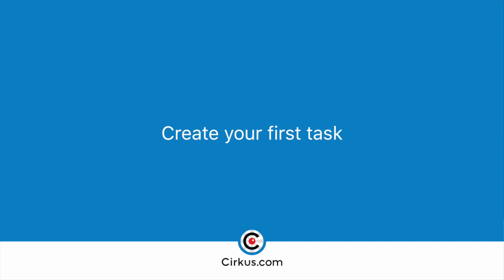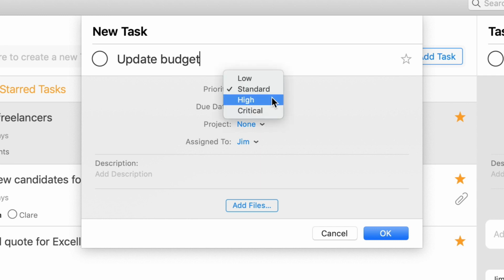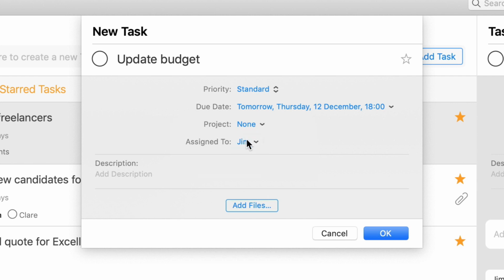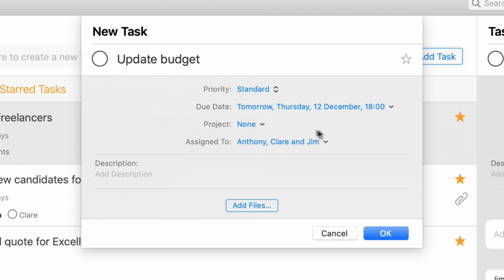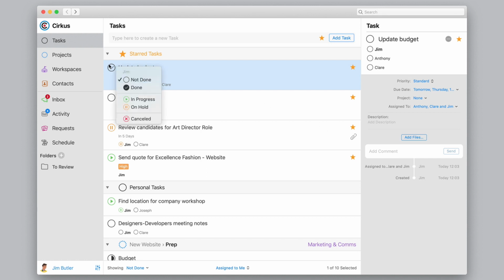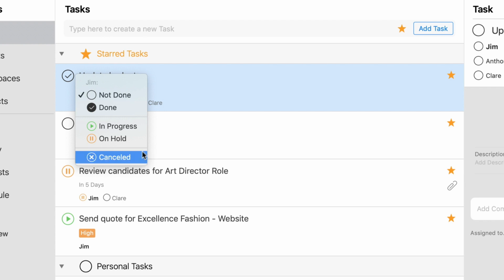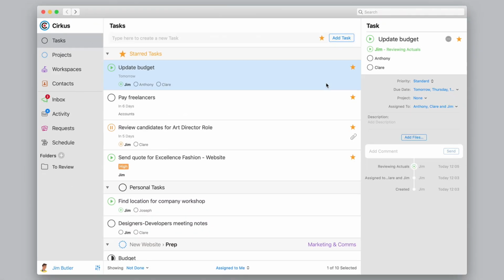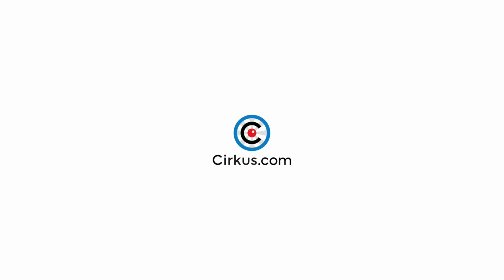How to create your first Cirkus Task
Get started with personal todos or tasks for your team!